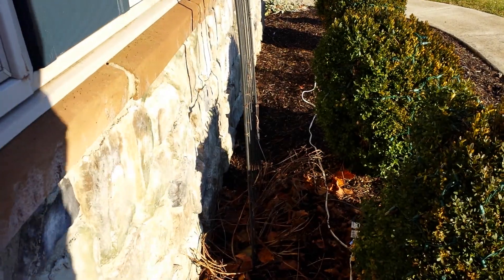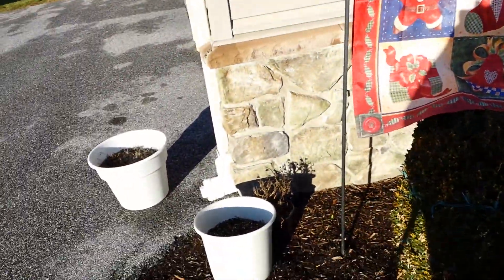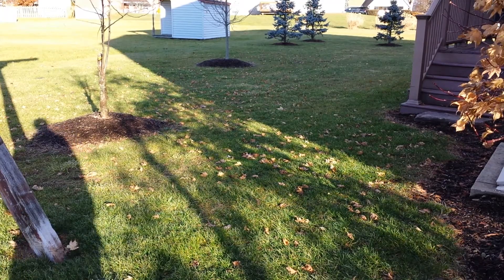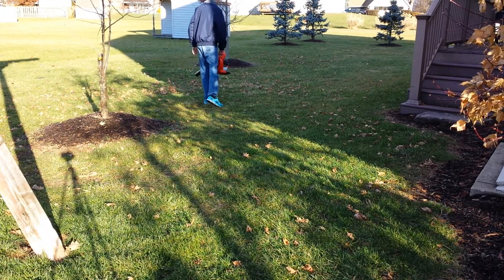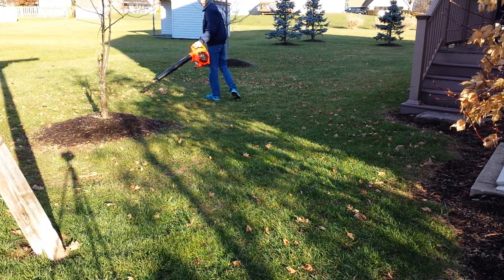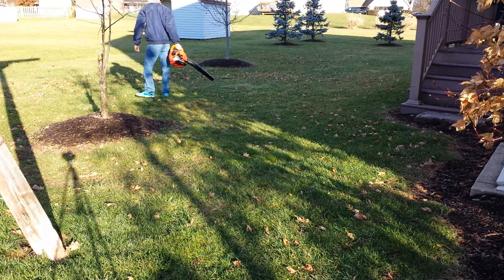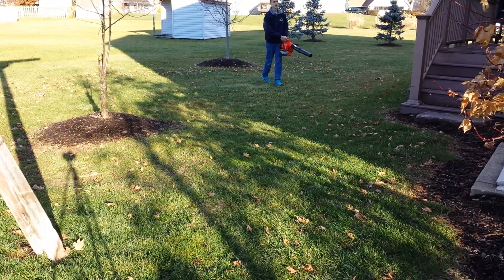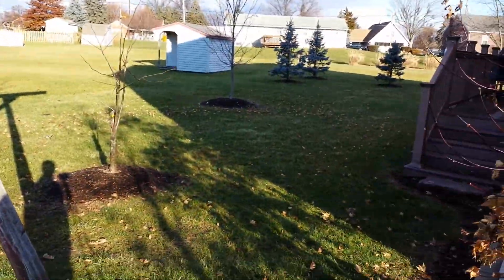Echo es 250 in action part 2